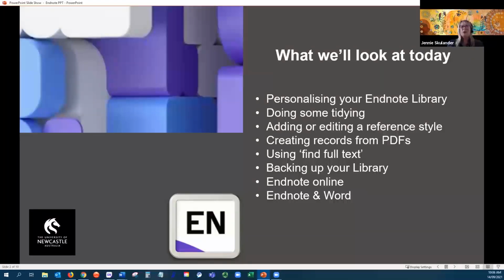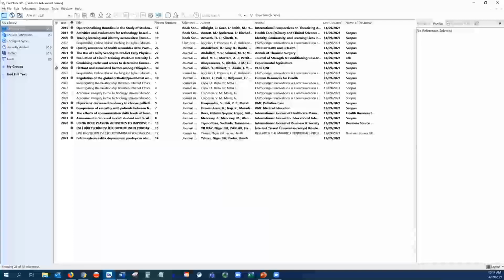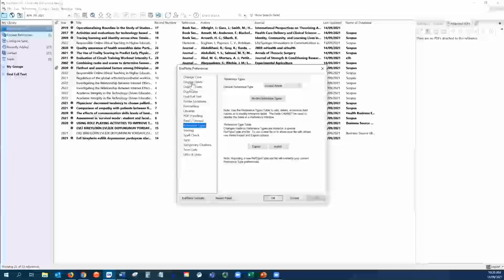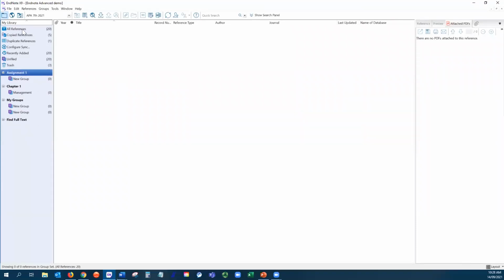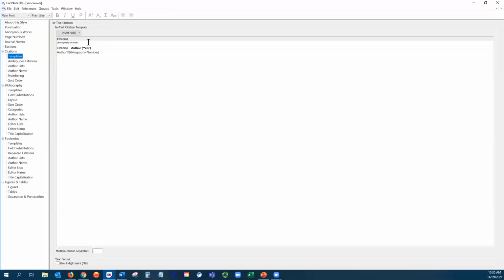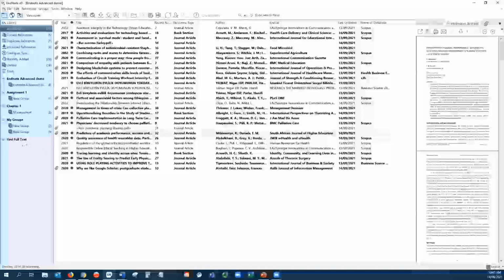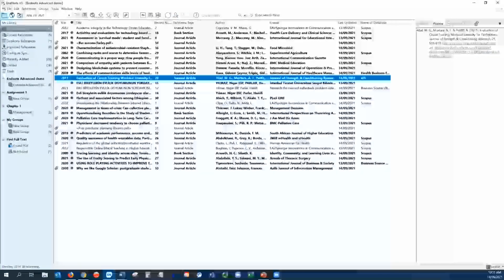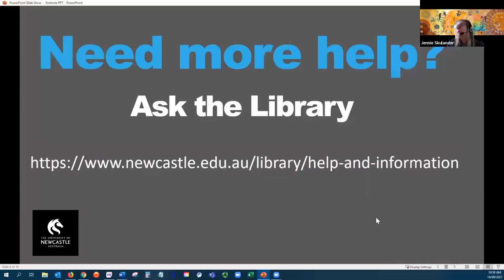Advanced EndNote (Semester 2 2021)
This webinar will build on the skills that we covered in the Intro to EndNote. We will look at some advanced features like searching & sorting, dealing with duplicates, setting preferences within EndNote and lots more to make sure you get the most out of EndNote